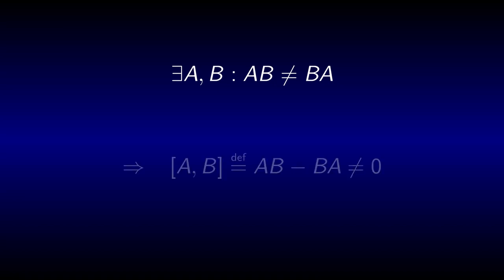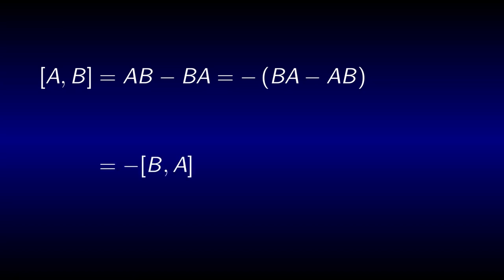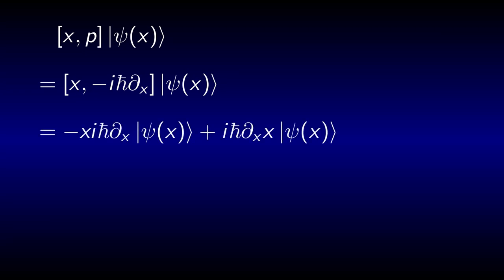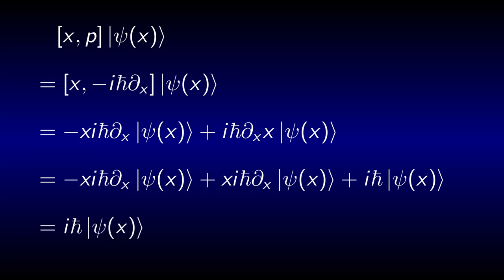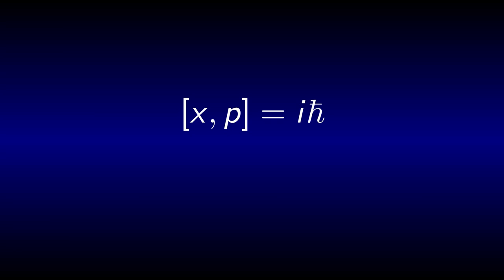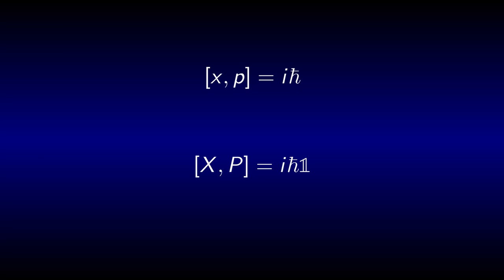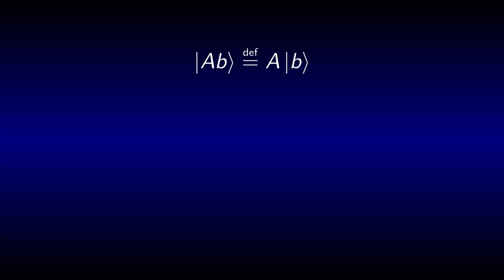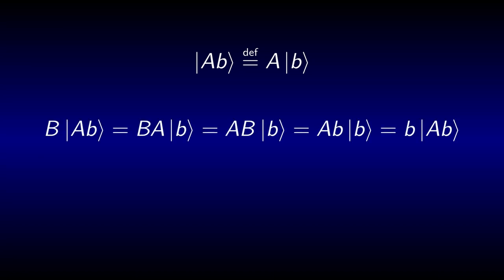Quantum Mechanics Tutorial 9: Commutators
Video created using a colourful combination of DaVinci Resolve, Audacity, GIMP and TeXstudio.